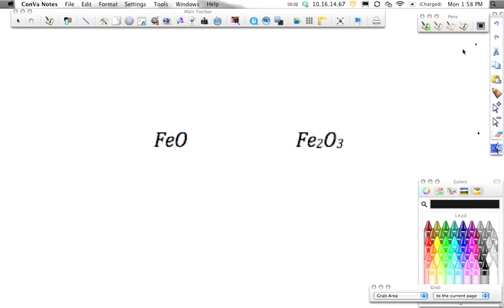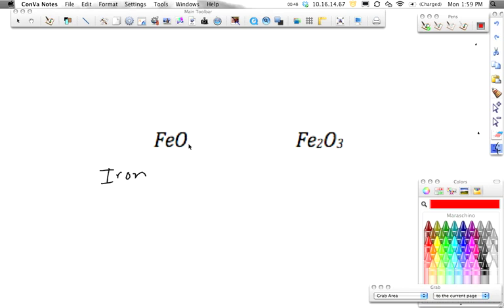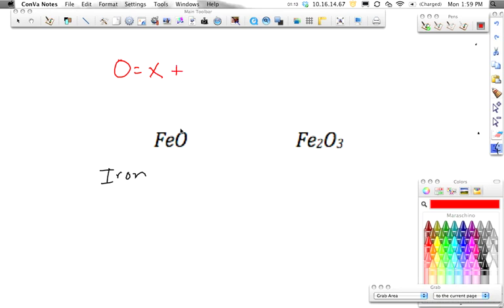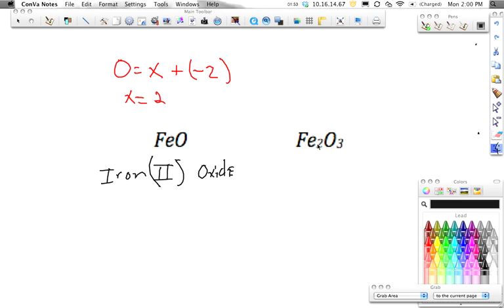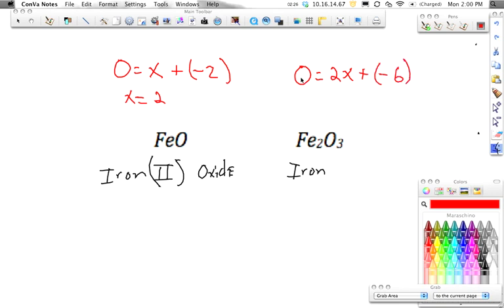LM 5- Ionic (Formula-Name) RN.mov